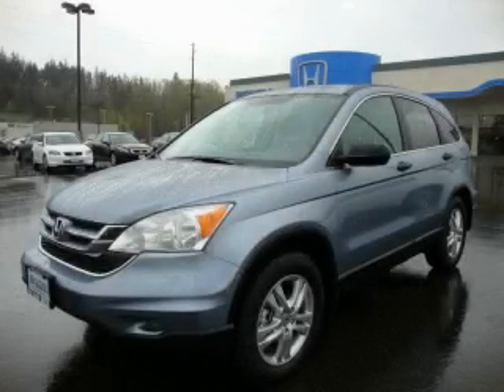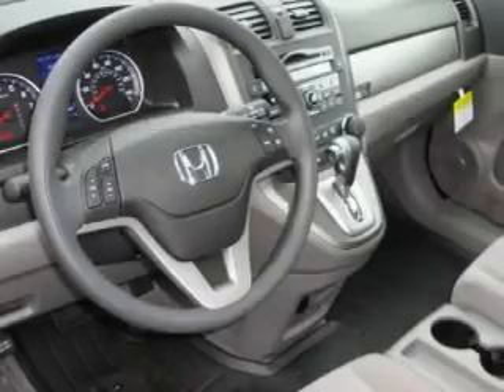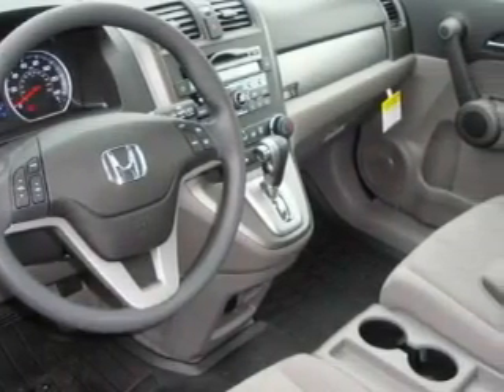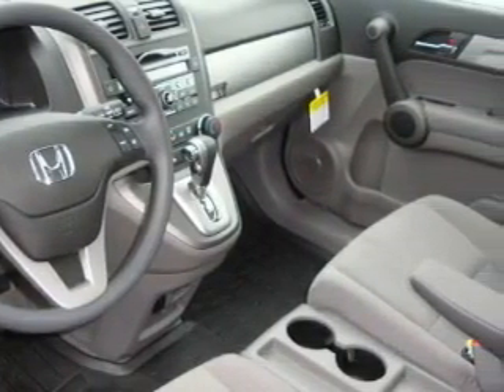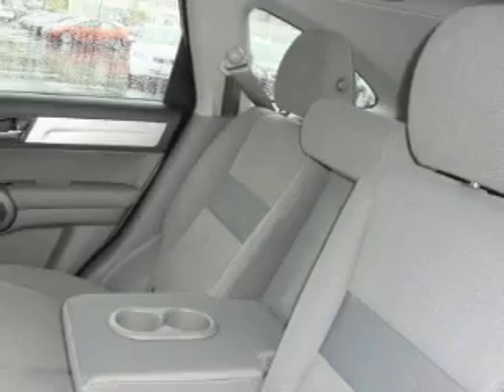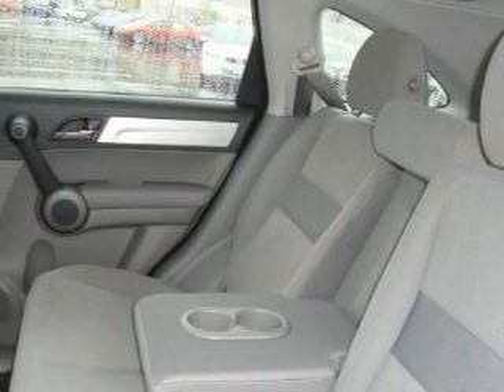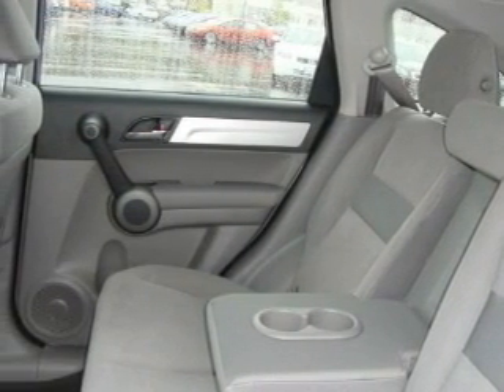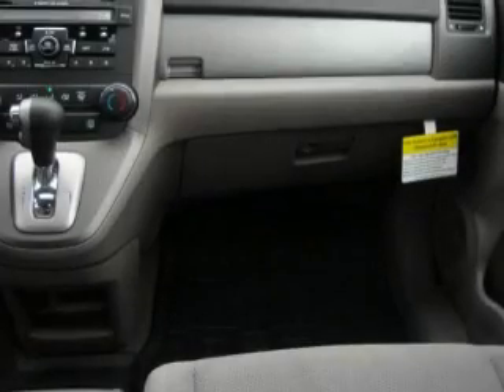2010 Honda CR-V Burlington WA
Year: 2010
 Make: Honda
 Model: CR-V
 Engine: 2.4L
 Trans.: Automatic
 Exterior: Glacier Blue
 Miles: 25
 Interior: Gray

 1615 S. Goldenrod Road

 2010 Honda CR-V Burlington WA